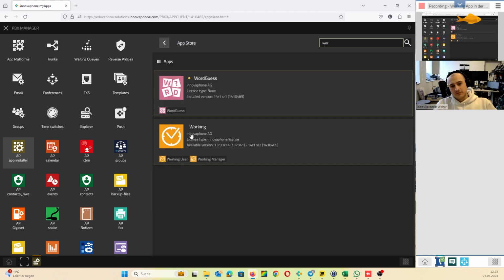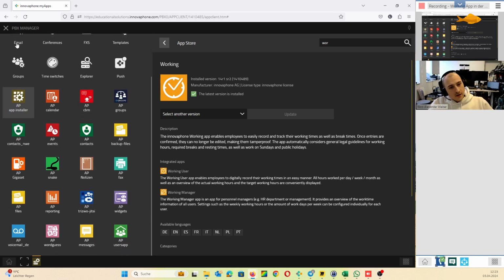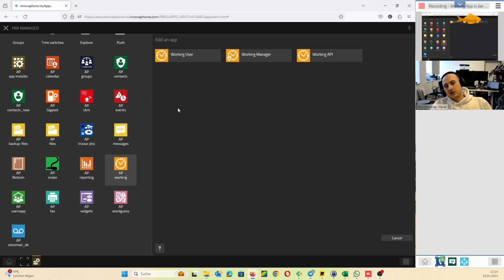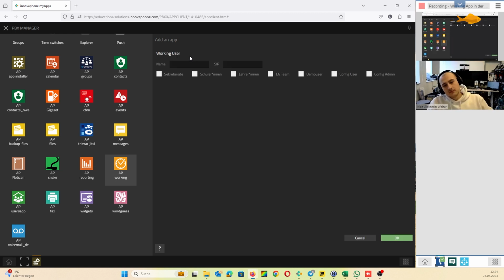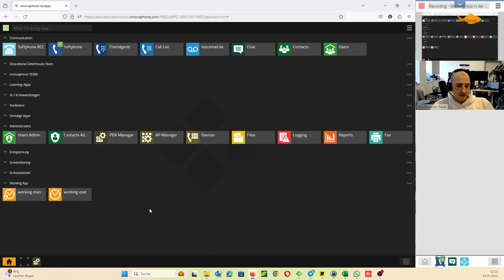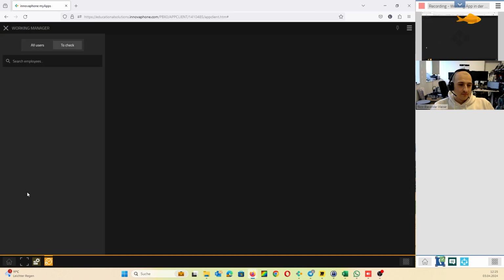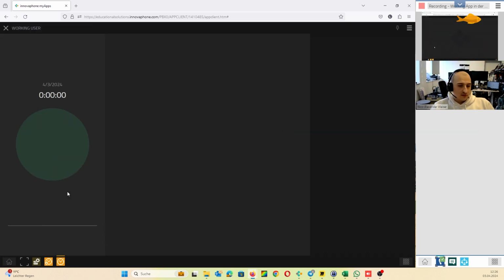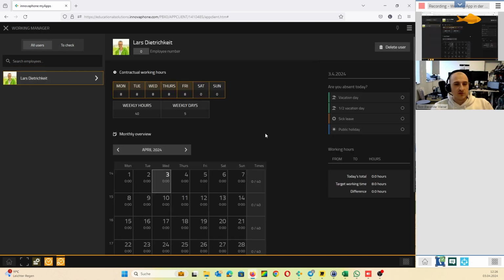innovaphone myApps - Working App installation | english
In this video we show you how you can quickly and easily install the Working App.